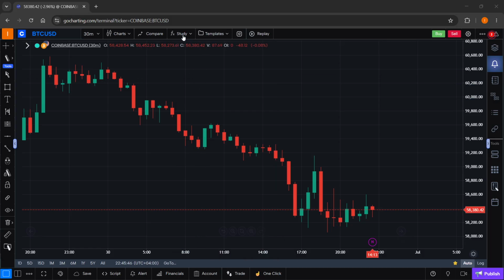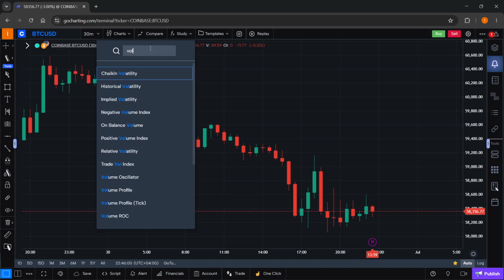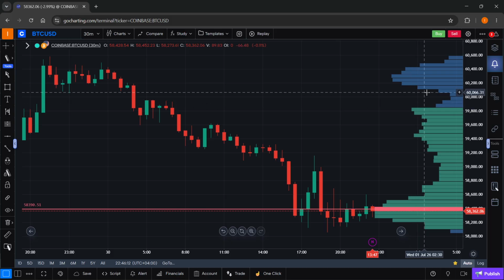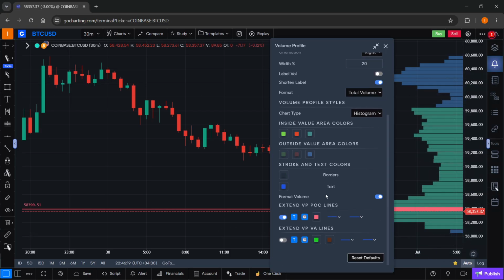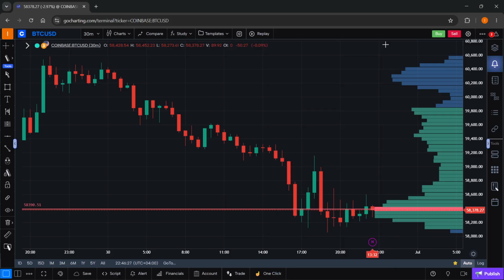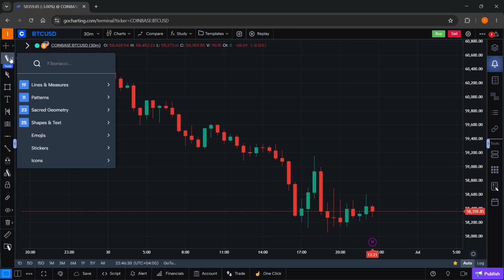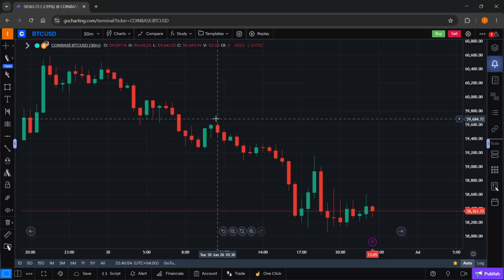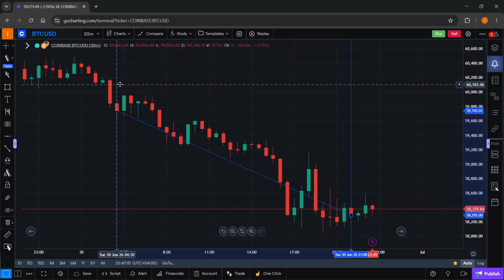How To Set Up VOLUME PROFILE CHARTS On GoCharting (QUICK & EASY) 2026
In this video, I'll show you how to set up volume profile charts on gocharting. This is a full guide on how to create and configure volume profile charts for better trading analysis in 2026. In case you've been trying to understand how to implement volume profile charts on gocharting, this is the video you need to see!